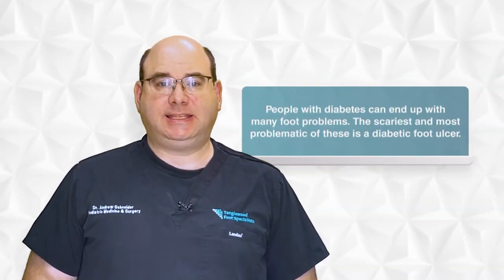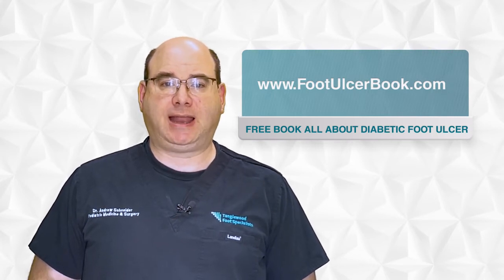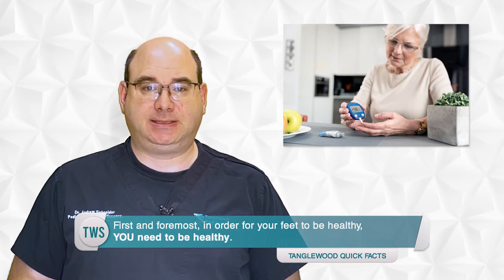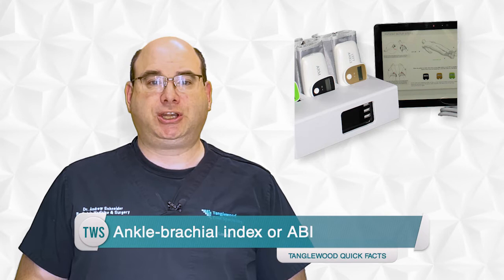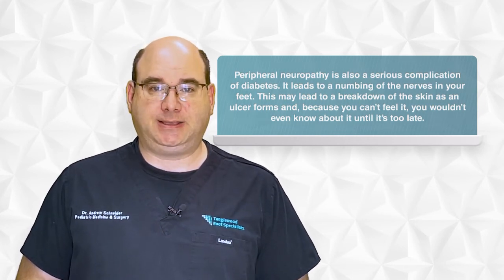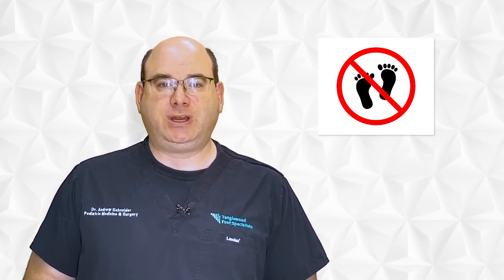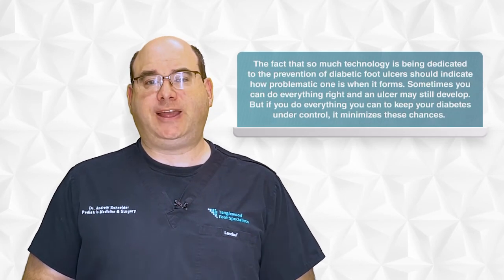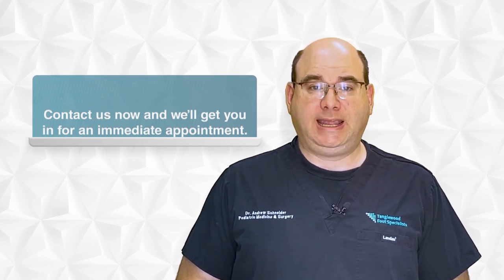How to Stop a Devastating Diabetic Foot Ulcer Before It Starts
People with diabetes can end up with many foot problems. The scariest and most problematic of these is a diabetic foot ulcer. My name is Dr. Andrew Schneider and I'm a podiatrist in Houston, Texas. A diabetic foot ulcer is a hole that forms on the bottom of the foot. It's a complication of diabetes that can lead to infection and even amputation.

When you're diagnosed with diabetes, there's a lot of information thrown at you. Lots of information about checking your blood sugar, along with the devices to do so. Things you can eat. Things you shouldn't eat. It can get overwhelming!

Along with that is usual information about how to care for your feet. That's because much of the effect of diabetes is focused on your feet. In fact, caring for your feet properly and making sure they stay healthy will help prevent the complications that affect your feet. The most severe of these complications is a diabetic foot ulcer.

First and foremost, in order for your feet to be healthy, YOU need to be healthy. I can't overstate how important it is to control your blood sugar. Whether you take insulin or use medication, maintaining a healthy blood sugar level minimizes the adverse effect of diabetes.

But medication isn't enough. It's also vital that you manage your diet to minimize sugars and foods that break down into sugar. It's not a choice of one or the other. You have to do both. This will help to prevent the two big risk actors for your feet because of diabetes: Peripheral Arterial Disease
and Peripheral Neuropathy.

Peripheral Arterial Disease occurs when you have poor blood flow to the feet. When this happens, you're at greater risk of forming diabetic foot ulcers. An already existing ulcer won't heal when don't have enough blood flow to your feet. That's because the blood carries oxygen and healing factors to the site of the ulcer. If the flow is restricted, these important resources can't make it there. I may do a circulation test in the office called an Ankle Brachial Index or ABI. This simple, quick, non-invasive test
compares a circulation in your ankle to the circulation in your arm. If I do find there is a potential problem, I'll refer you to a circulation specialist who will do more advanced studies and treatment to restore blood flow to your feet.

One last thing about circulation. Smoking seriously compromises the peripheral circulation. If you add diabetes and smoking together, the risk is extraordinarily high. So whether you're diabetic or not, I advise you to stop smoking. It's not worth putting your feet and your life at risk.

Peripheral Neuropathy is also a serious complication of diabetes. It leads to a numbing of the nerves in your feet. This may lead to a breakdown of skin as an ulcer forms, and because you can't feel it, you wouldn't even know about it until it's too late.

Because you may not be aware of your feet having less sensation, it's good to develop the routine to inspect your feet every night before you go to bed. Look at the bottom of your feet and between your toes. What you're looking for is any redness, blistering, callusing, bleeding, soreness, sores that form, or pus. Anything that wasn't there yesterday.

It's also important that you wear well-fitting shoes. Shoes that have enough room for your feet without causing areas of pressure. A blister caused by a shoe can easily form into a diabetic foot ulcer. You should also not go barefoot even around the house. When your feet don't have good sensation, you can step on something and not even realize you have something in your foot until you inspect your feet that night.

There are two ways that I use to predict the formation of a diabetic foot ulcer before it forms. The first is when you're in the office, I use a system called Revealix to identify any areas of increased temperature of your feet. It's been well established that there's an increase in temperature before a diabetic foot ulcer forms. Revealix is able to take a thermal image of your feet and identify areas of increased temperature.

Another tool that I use to monitor the risk of developing a diabetic foot ulcer is with remote patient monitoring. I utilize specialized socks or insoles that are designed to monitor the temperature of your feet. If there's a change that may indicate a problem, a message is then to our office and a team of nurses to alert you to the potential problem so we can address it.

00:00 Introduction
01:43 The importance of controlling your blood sugar
02:32 Peripheral Arterial Disease
03:28 The danger of smoking on circulation
03:49 Peripheral Neuropathy
04:15 Nightly foot inspection
05:31 How to identify diabetic foot ulcers before they form
07:14 How to connect with Houston Podiatrist Dr. Andrew Schneider